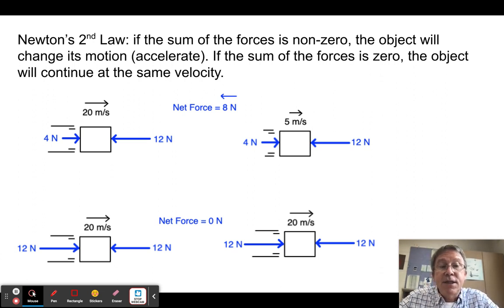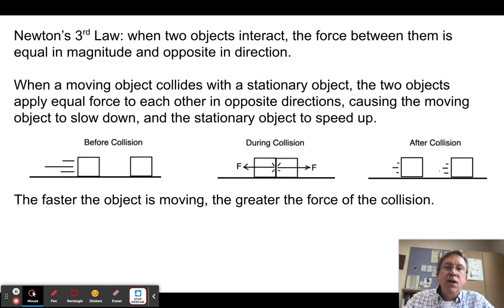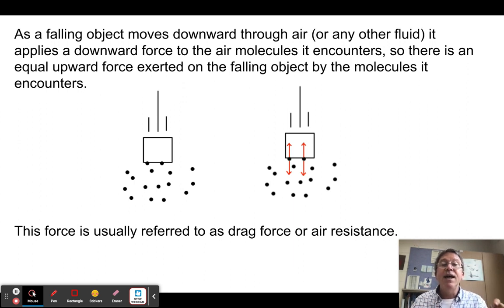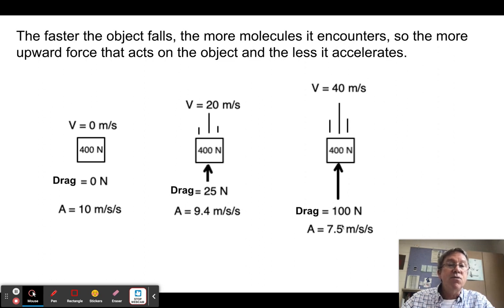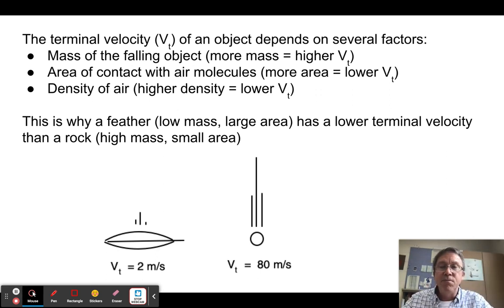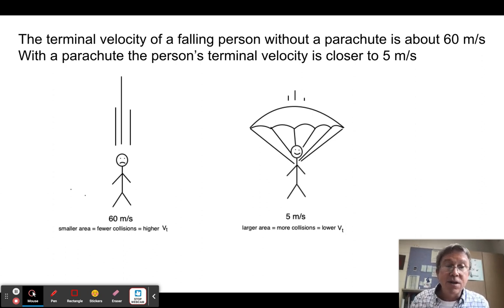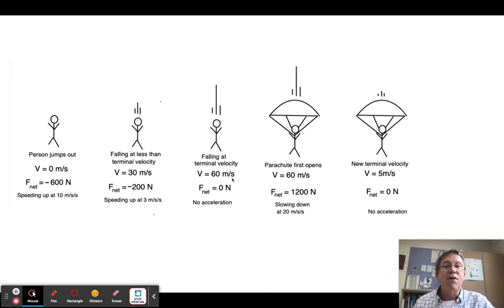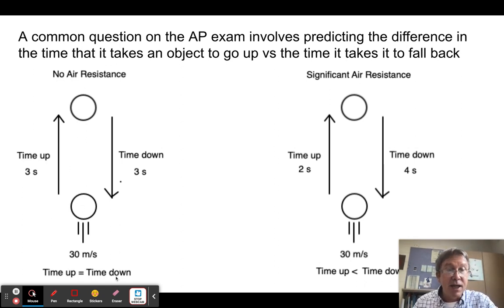Drag Force and Terminal Velocity